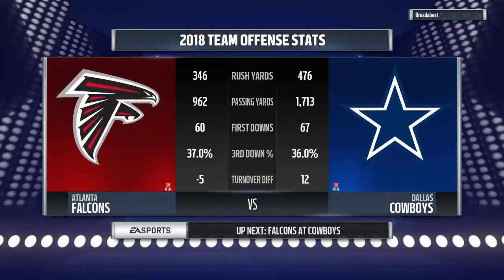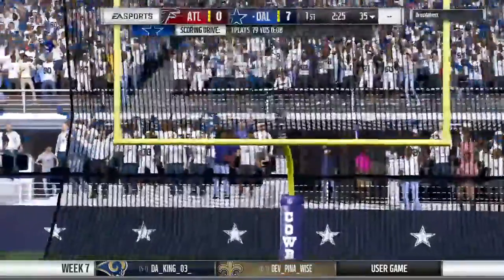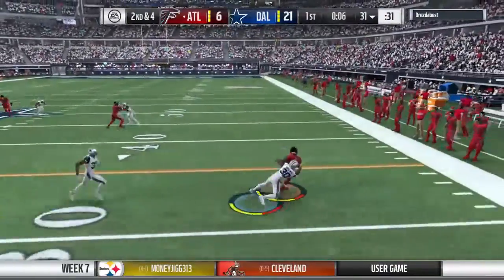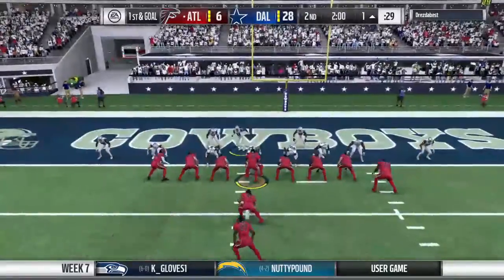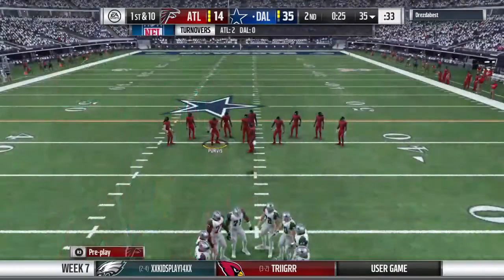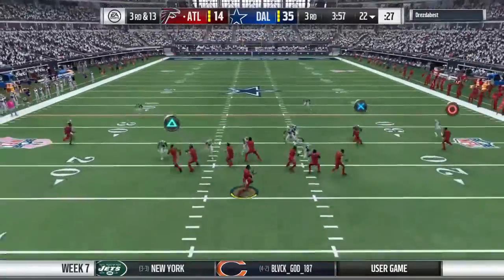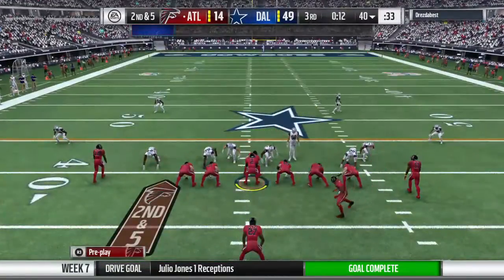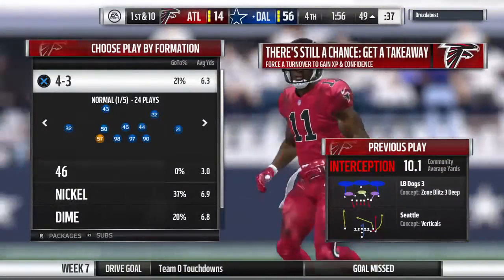TriggaMorris89's Live PS4 Broadcast